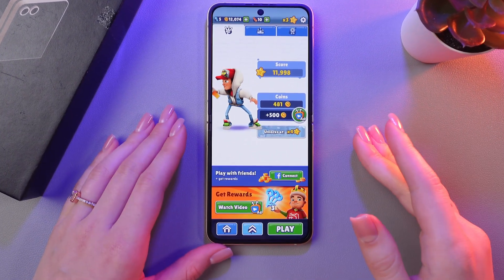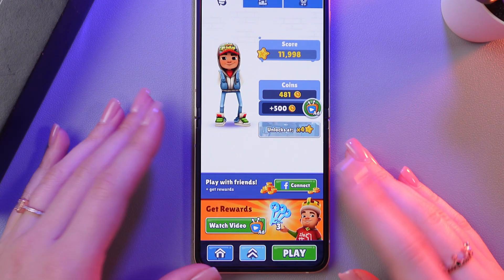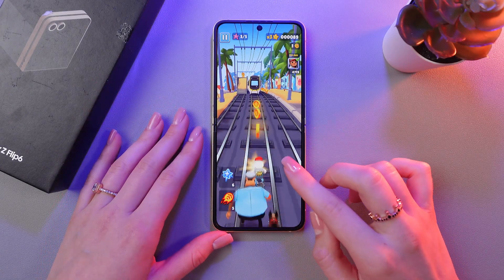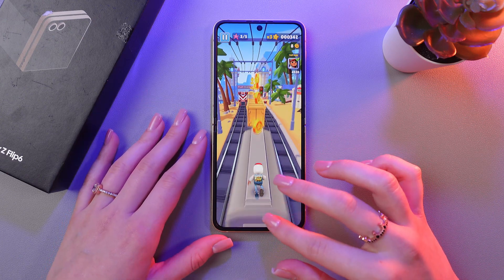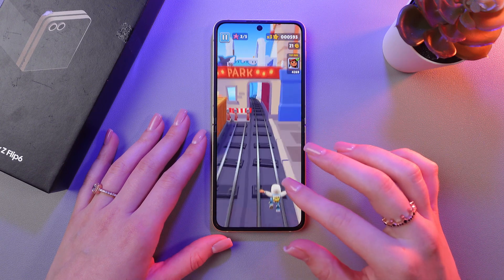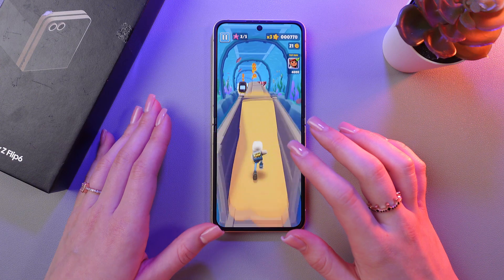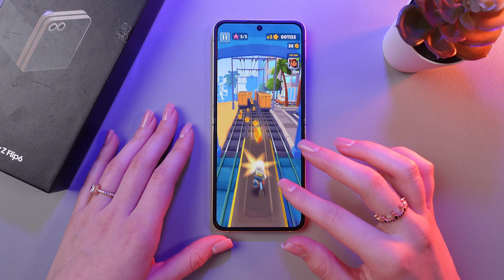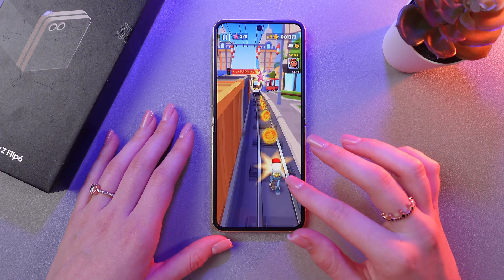How Long Does the Samsung Galaxy Z Flip 6 Last? | Durability Secrets You Didn’t Know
The Samsung Galaxy Z Flip 6 is an innovation in design, but how long does it actually last? This video dives into its real-world durability and longevity. Whether you're curious about the endurance of its flexible display, the strength of its hinges, or the efficiency of its processor, this video has got you covered. Learn the hidden bytes that define the device's lasting power, and discover what makes the Galaxy Z Flip 6 a unique contender in today's smartphone world. Uncover insights that go beyond the surface!